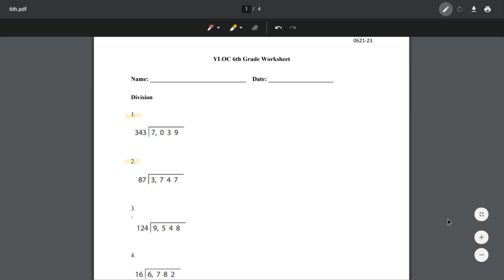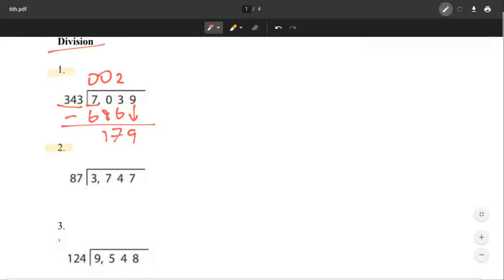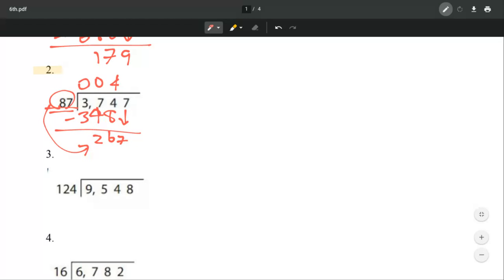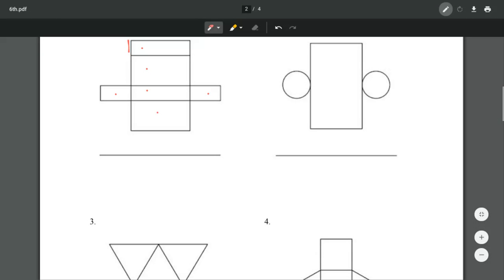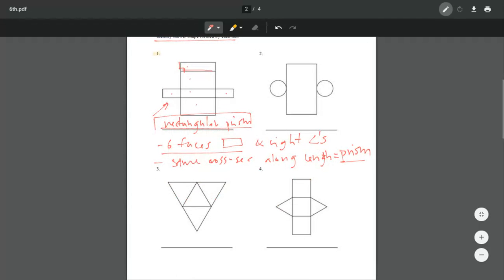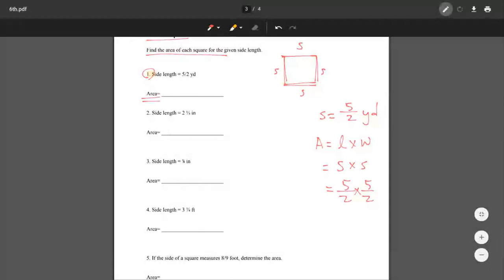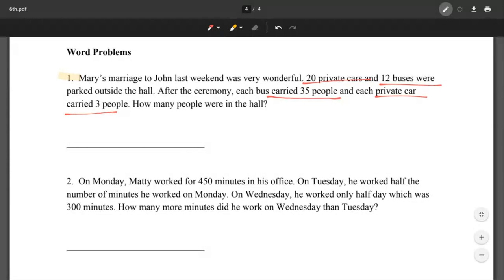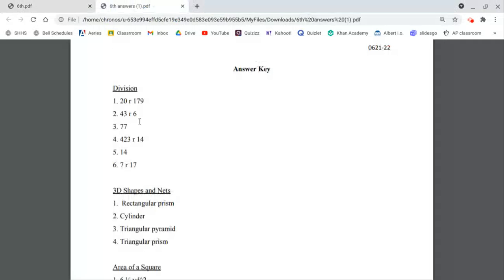6th Grade Math | Lesson 23 #2